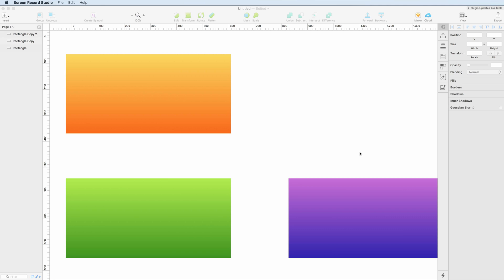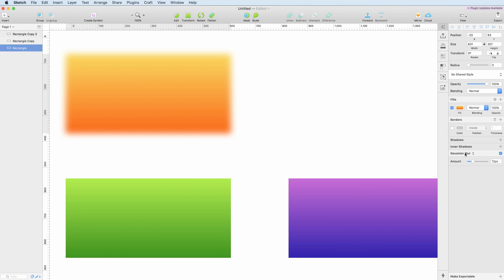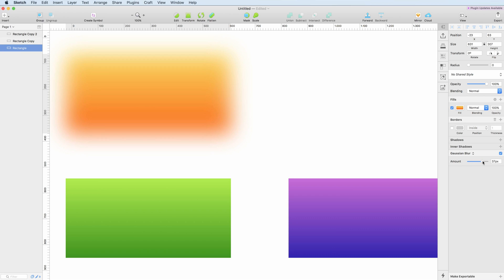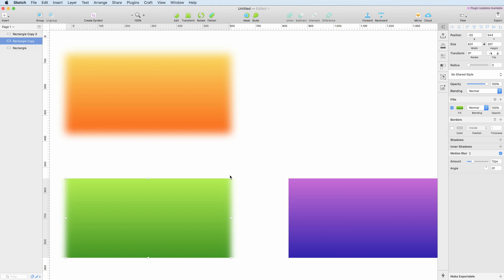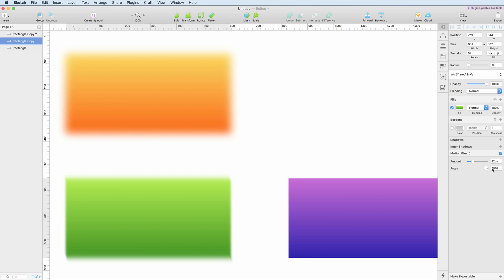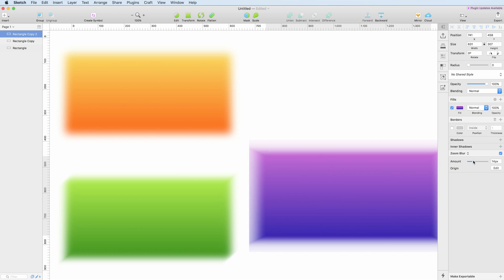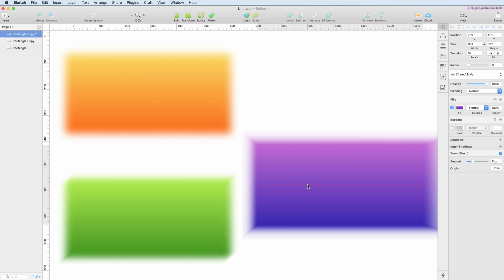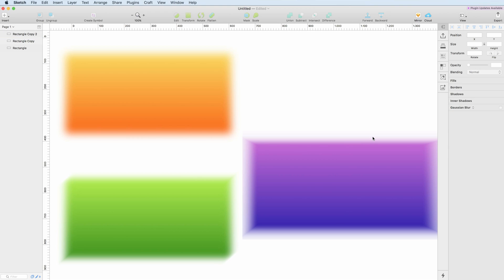Sketch App - Blur Options